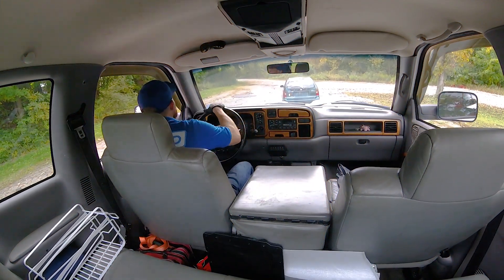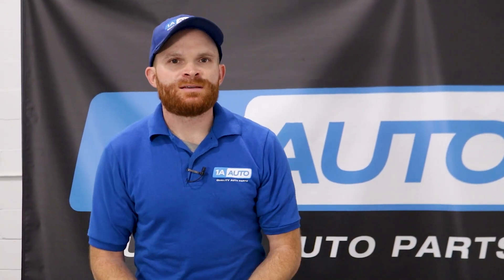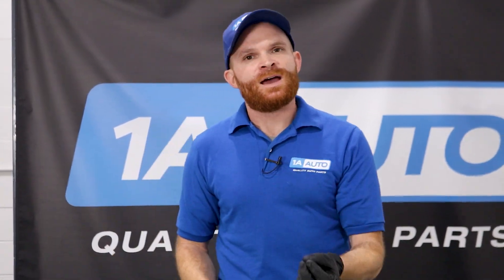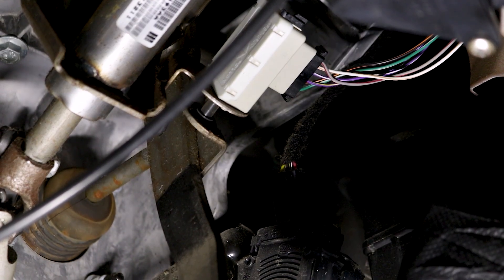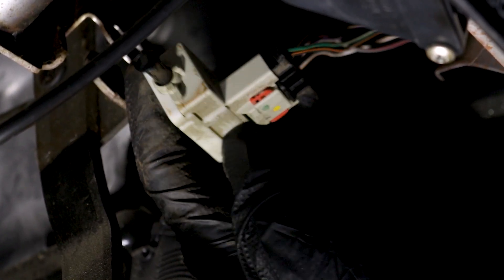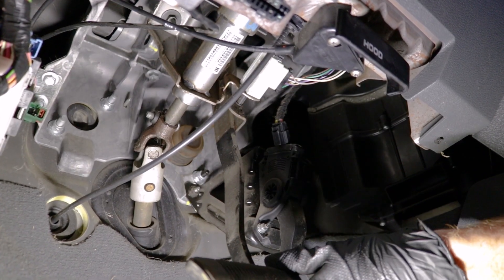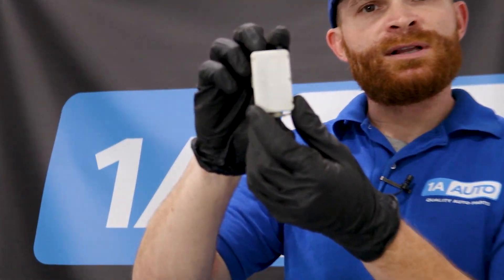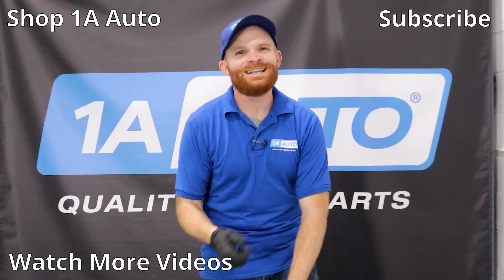Car Brake Lights Stuck On / Off, Can't Start? Brake Switch Diagnosis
Did you know there is a push button switch that flips on and off when you use the brake pedal? Not only does it turn the tail lights on and off, in modern cars, it is part of the safety systems that prevent you from shifting out of park without holding the brake, and in some cases, even starting the car, Truck or SUV, at all! In this video Len shows you how to diagnose the brake switch and figure out if you need to replace yours, or it just needs an adjustment!

📱 Download the 1A Auto Repair App for more videos, torque specifications, and car repair information